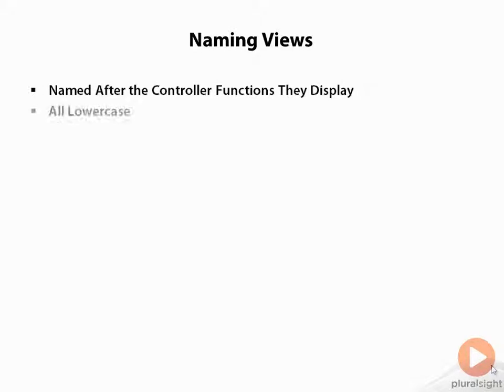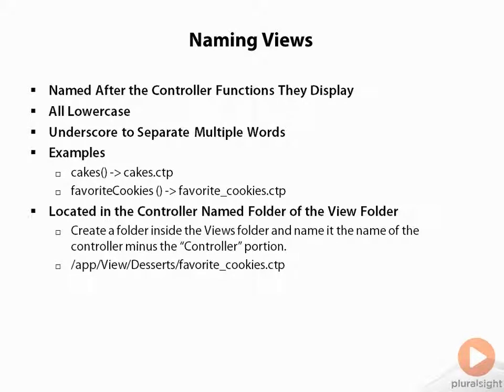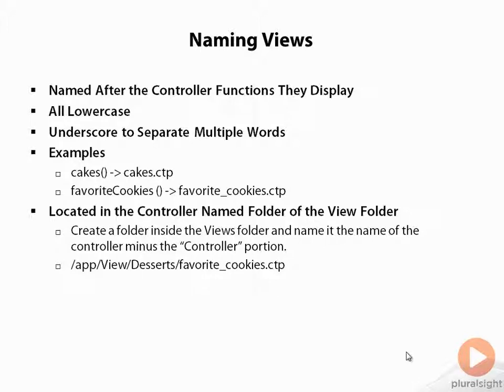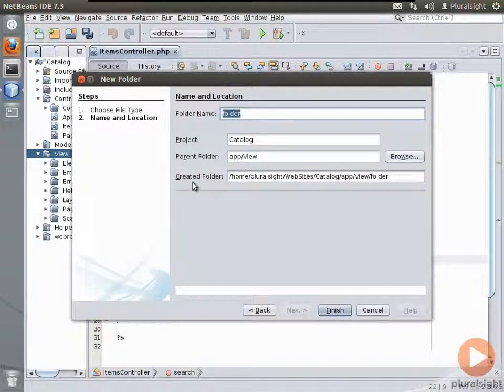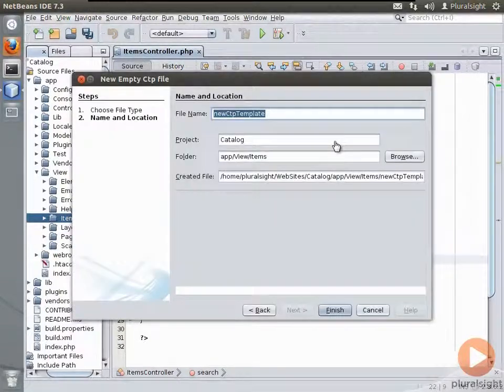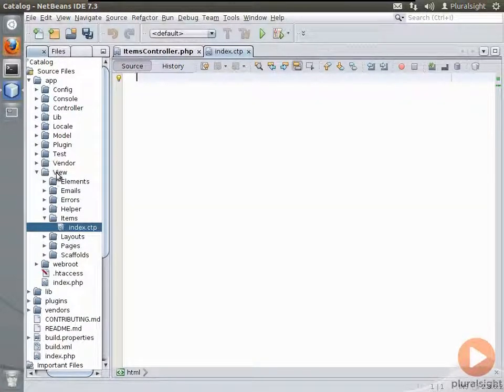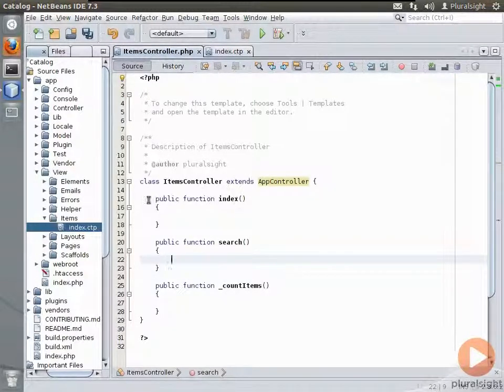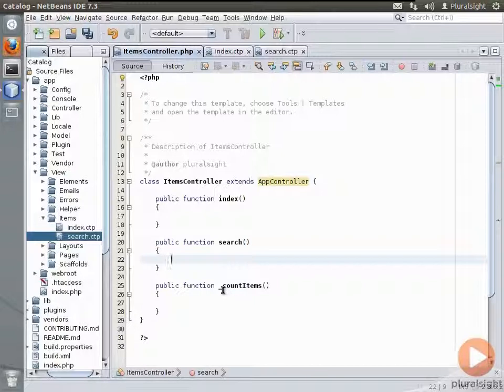View Naming Conventions part 19